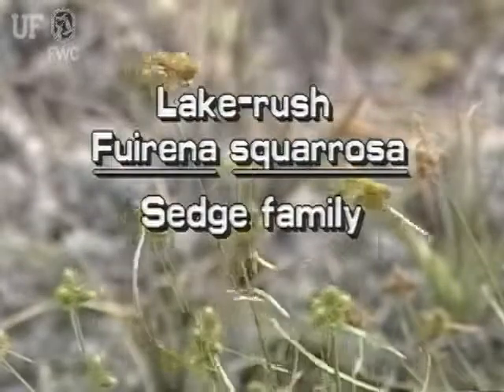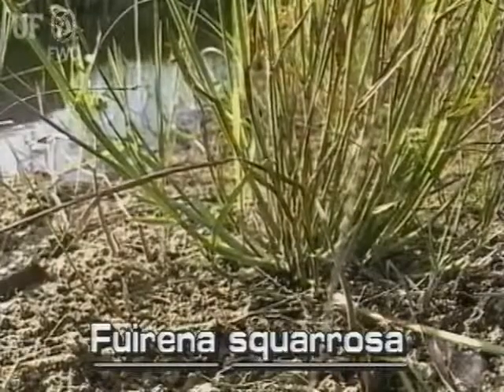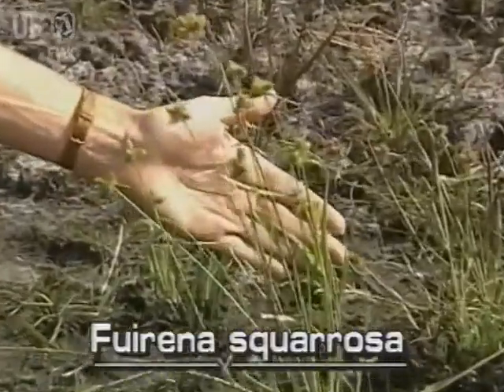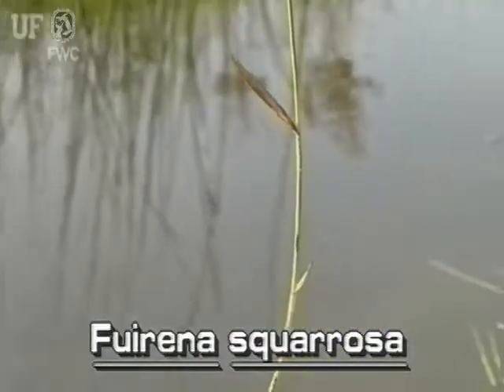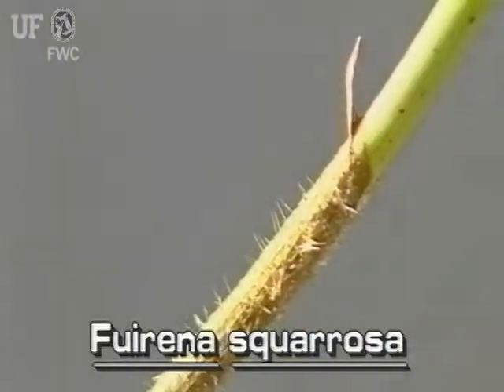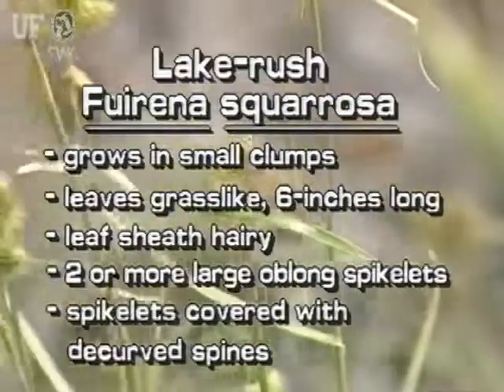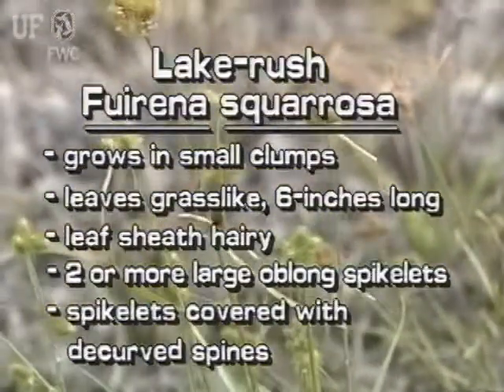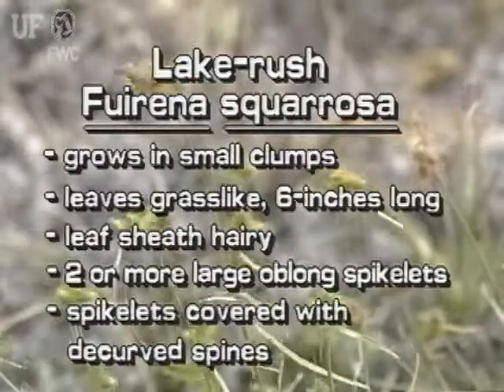umbrella grasses / lake-rush (Fuirena species)